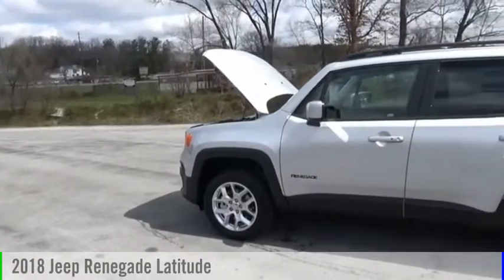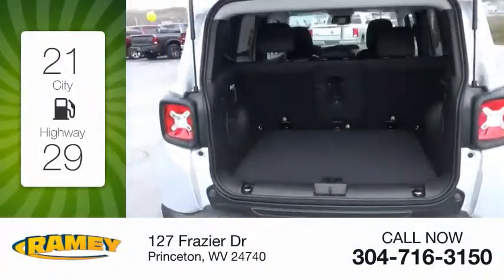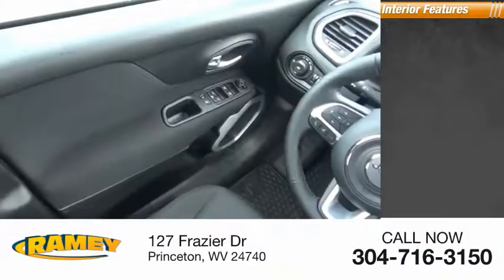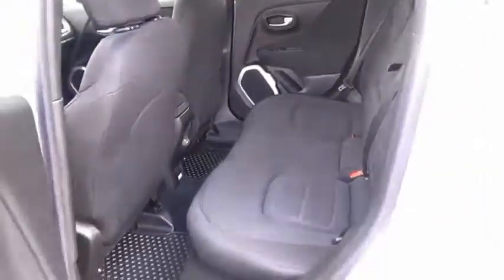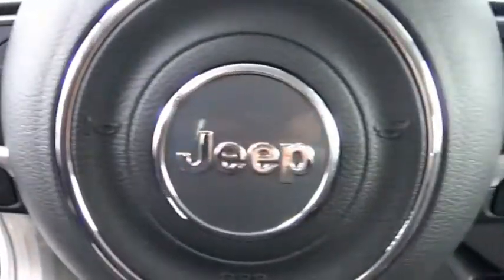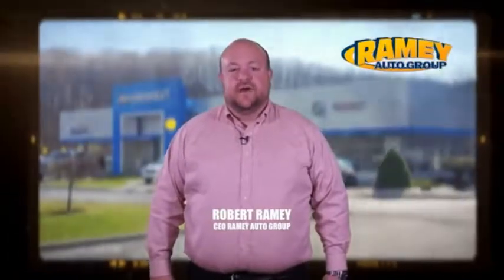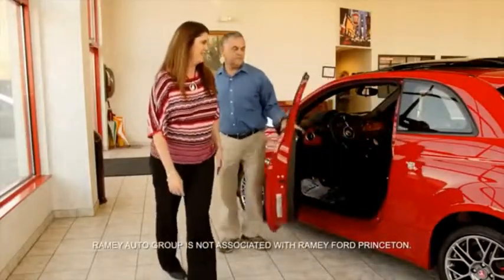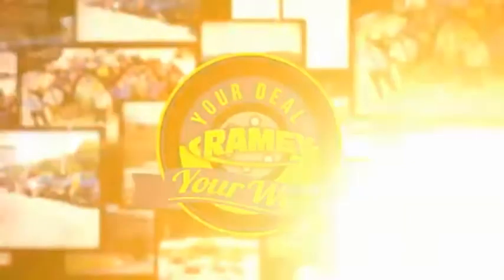2018 Jeep Renegade Princeton WV 2-2Y970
2018 Jeep Renegade Latitude

Ramey Motors
127 Frazier Dr

JPG98038